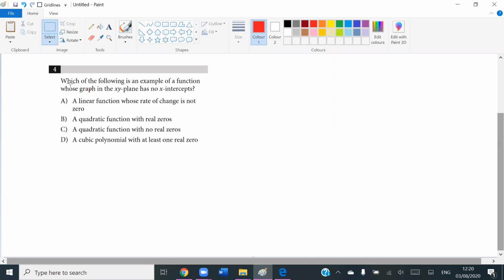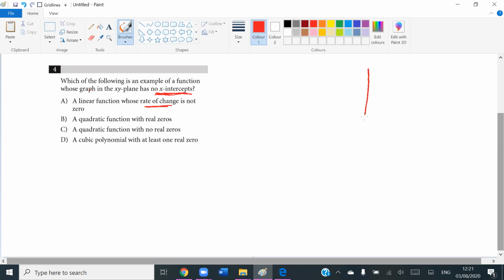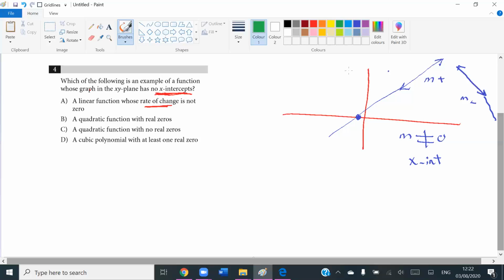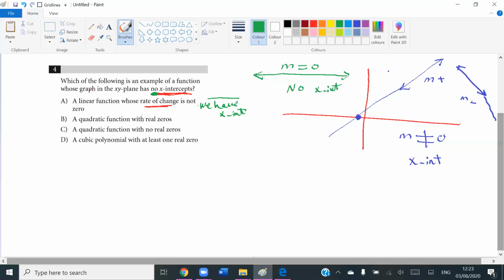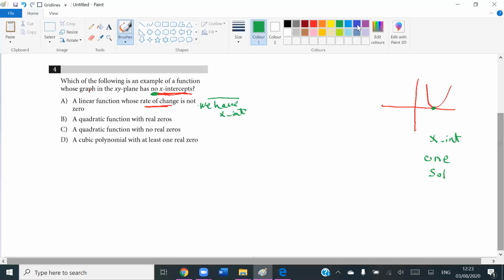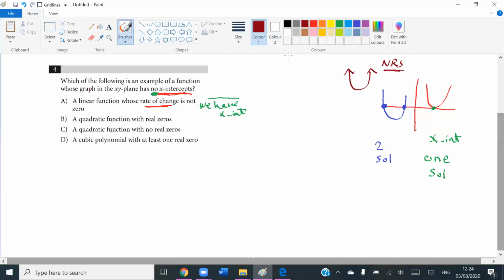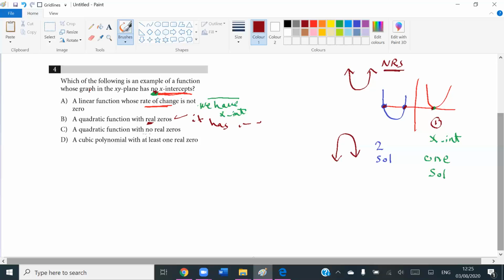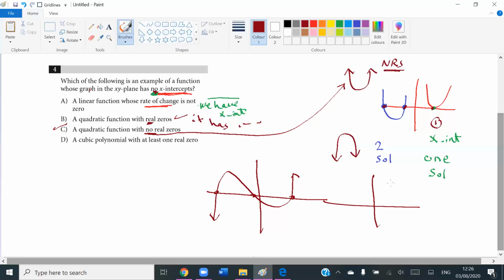Q4 X Intercepts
x intercepts